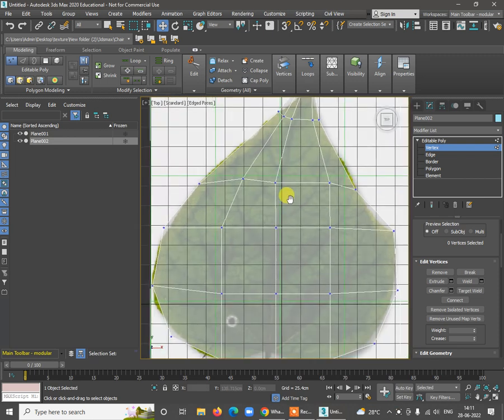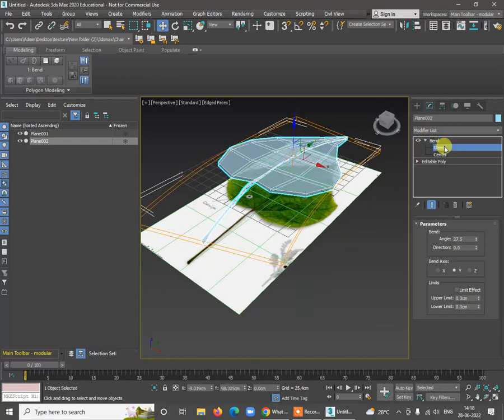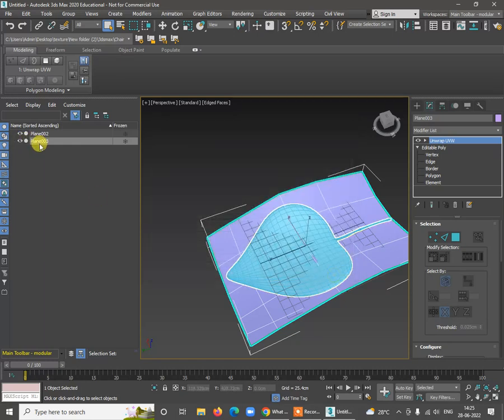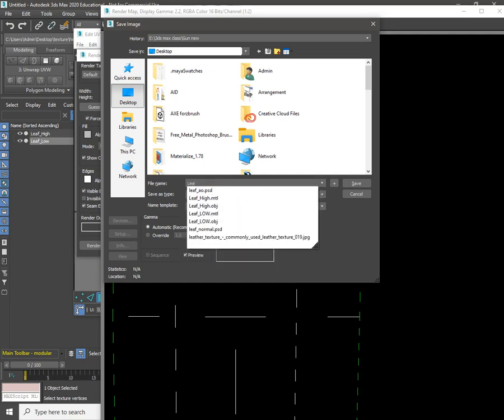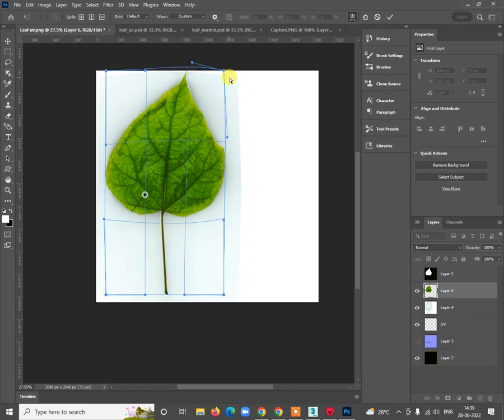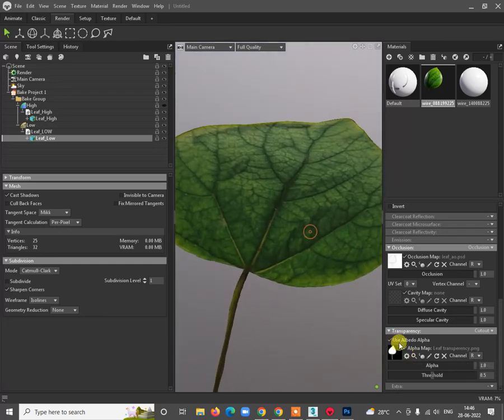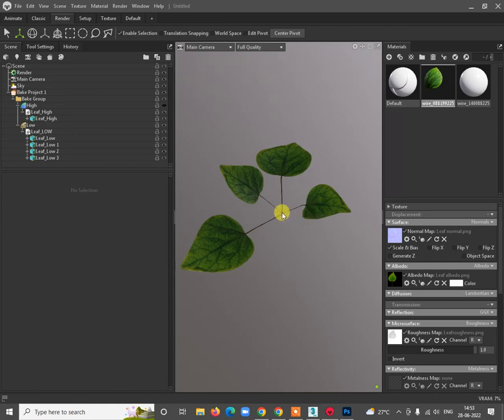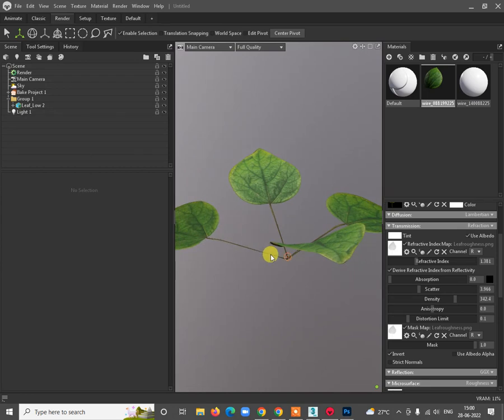Leaf modelling Texturing for Game